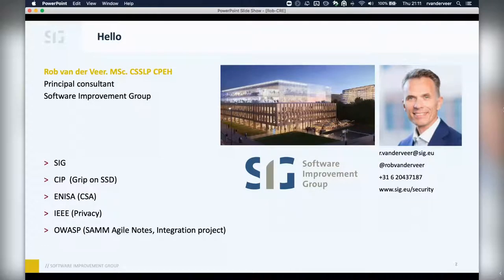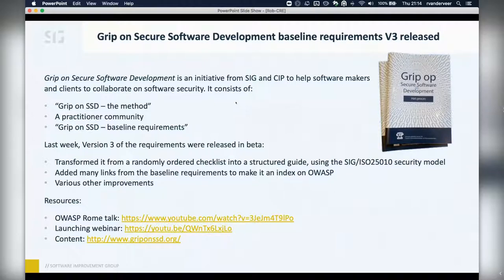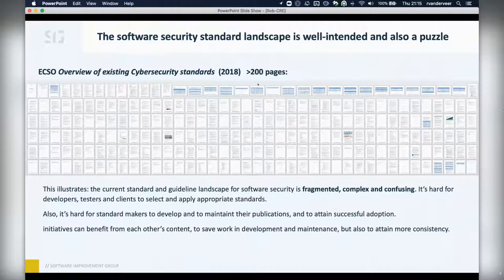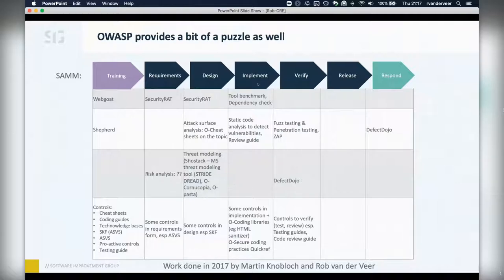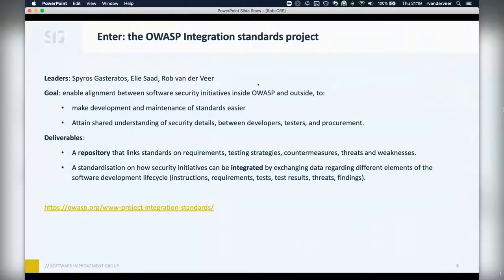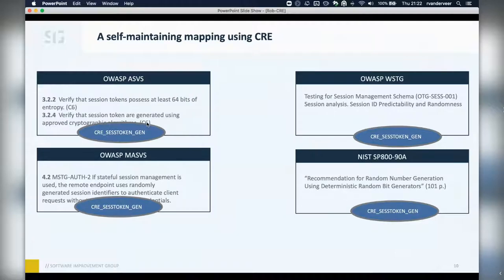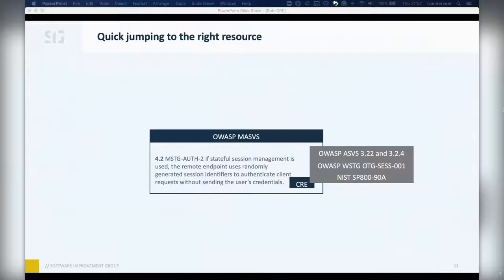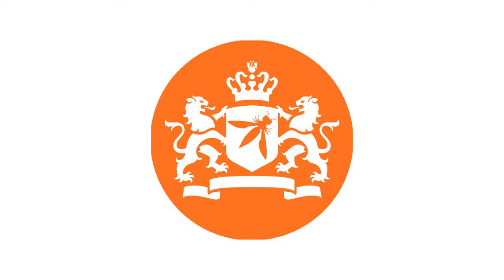OWASP NL Chapter Meeting: OWASP Integration Standards project update by Rob van der Veer